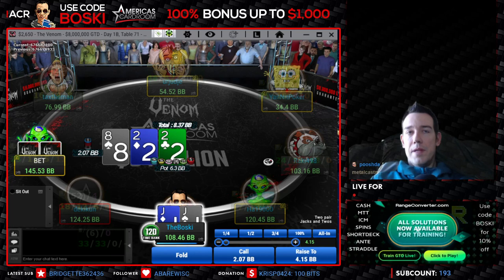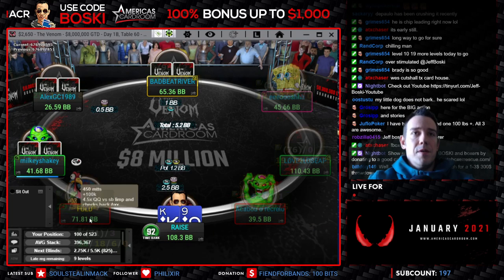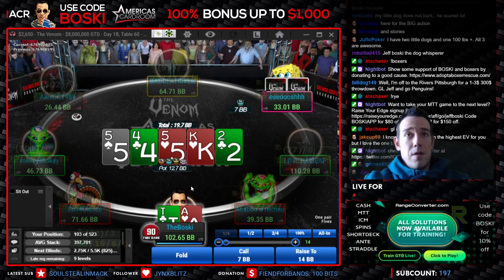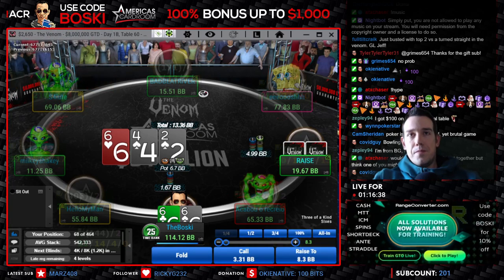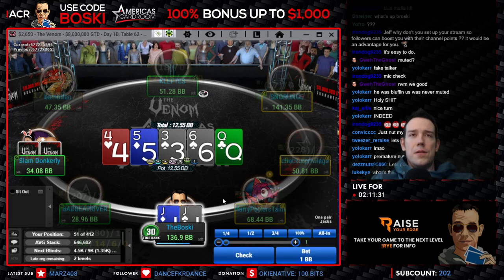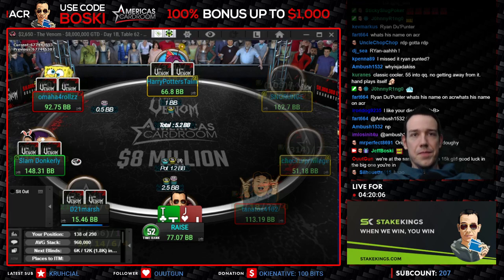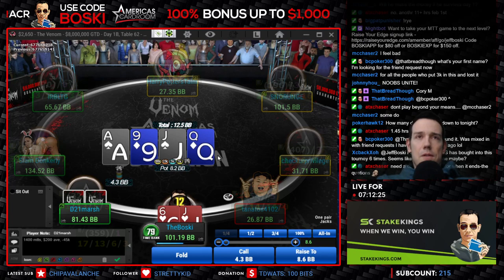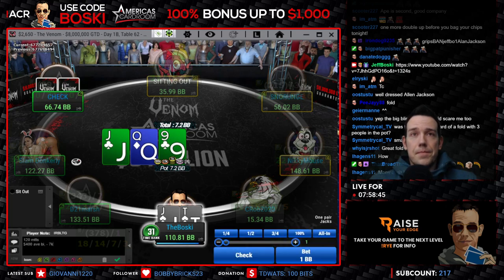$8,000,000 Online Poker Tournament!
In this Twitch online poker highlight video I play some of the best poker of my life!

You can watch me play online poker on Twitch.tv/JeffBoski

to get $10 off your order

Editing Software - iMovie app - Free on iPhone

Dash Cam - GoPro Hero 5 Black

Mail Box -
Jeff Boski
Suite 100 - #154
2880 Bicentennial Pkwy

Poker vlogs are rising in popularity.  Check out Andrew Neeme, Brad Owen, Ryan Depaulo : Degenerate Gambler, Jaman Burton, CzechRaiseCharles, Mariano Poker, Raising The Nuts, Rampage Poker, Matt Vaughn, Ben Deach, PokerKraut, Detroit Poker, Marle, Jaime Staples, Jeff Gross, Lex Velhuis, BBZStaking, Raise Your Edge and Daniel Negreanu.
 @Ryan Depaulo: Degenerate Gambler   @Brad Owen   @Andrew Neeme   @Live at the Bike! Poker Stream   @CzechRaiseCharles   @Mariano   @Raise Your Edge   @BBZ Poker   @Raising The Nuts   @RampagePoker   @Matt Vaughan   @Ben Deach   @Doug Polk Poker   @K. Pokerkraut   @Detroit Poker   @MarlzTV   @Jaime Staples   @JeffGrossPoker   @Lex Veldhuis   @Daniel Negreanu